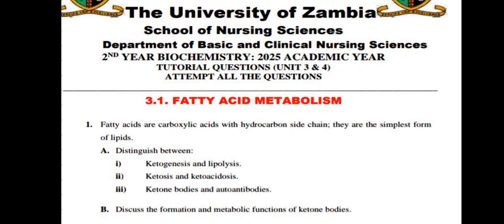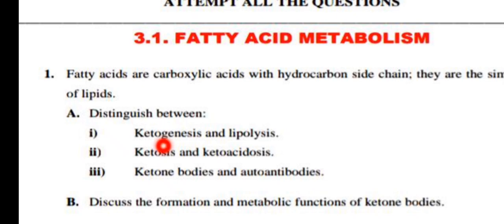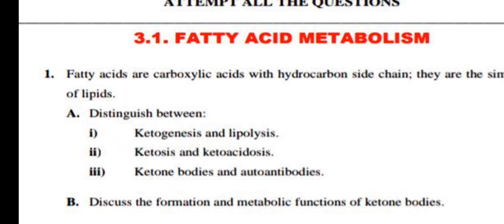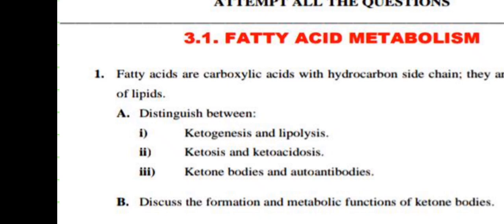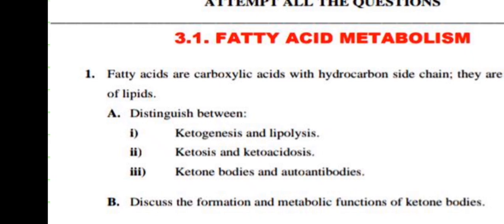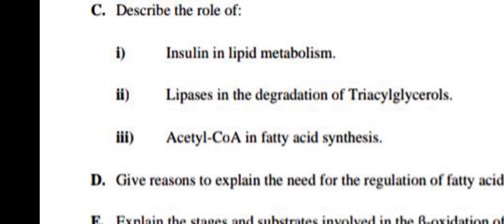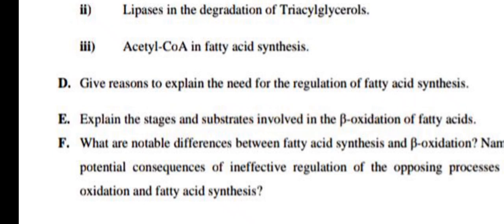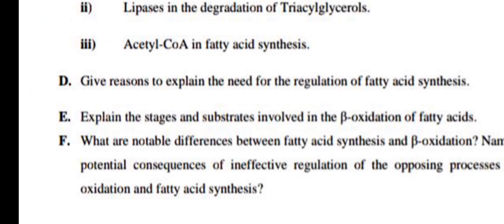ANSWERS TO ALL 3.1 TUTORIAL SHEET QUESTIONS ( UNZA) : BIOCHEMISTRY. BY M. TEMBO